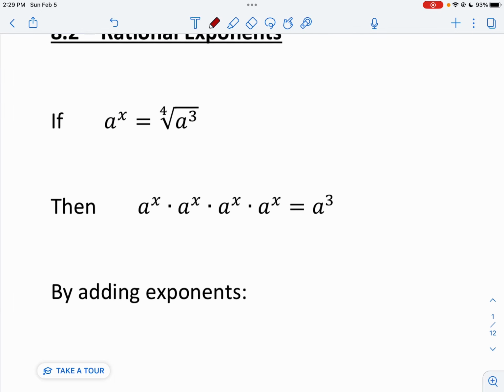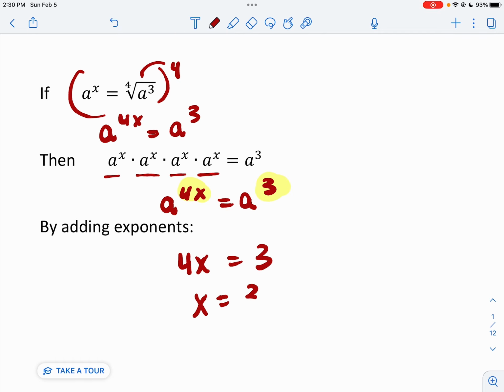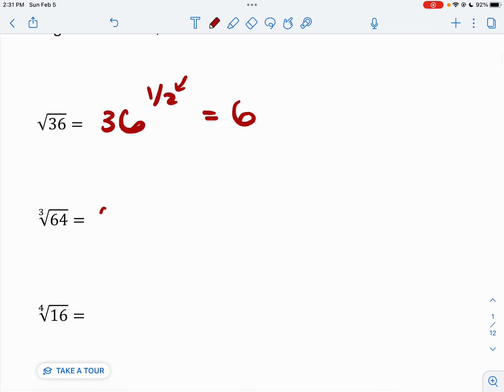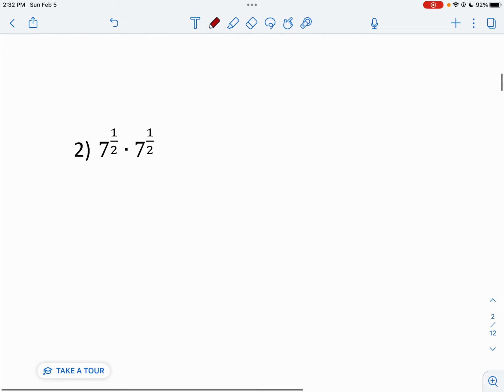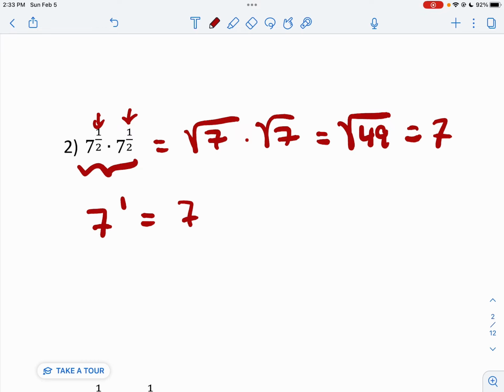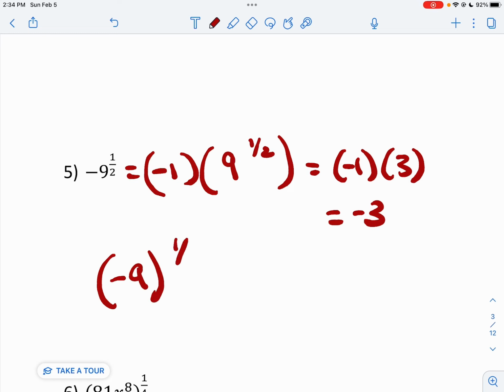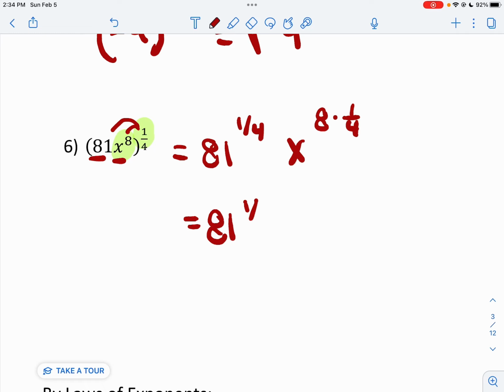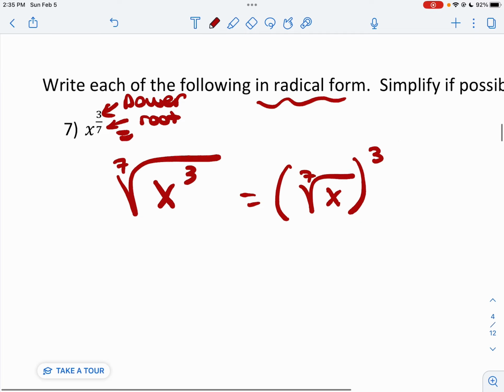8.2 Algebra 2 Rational Exponents part 2